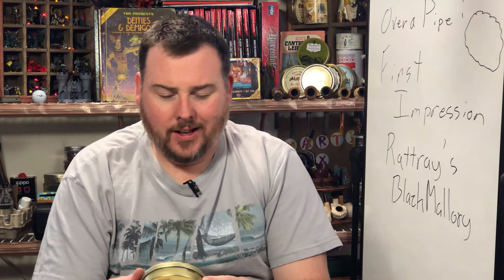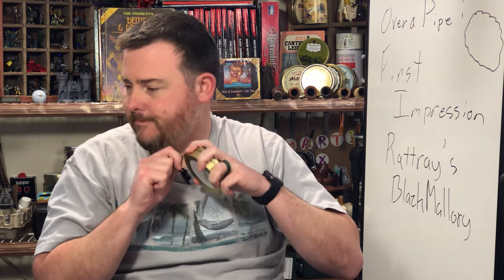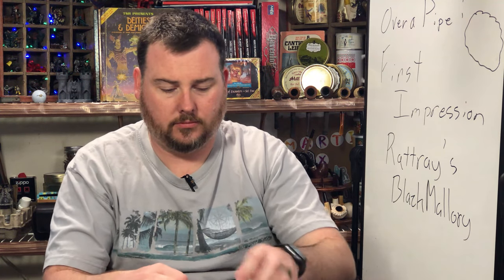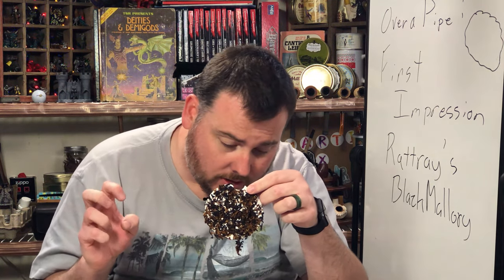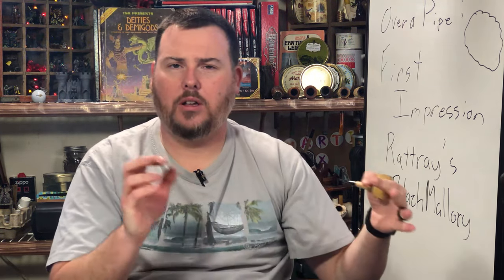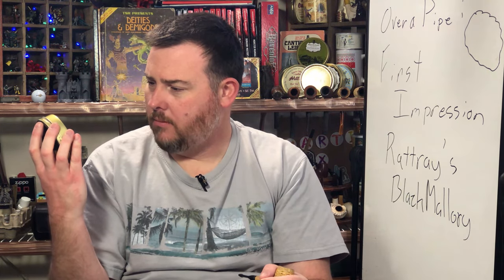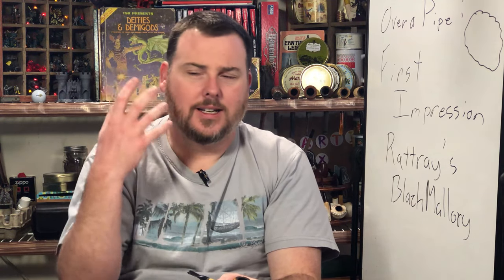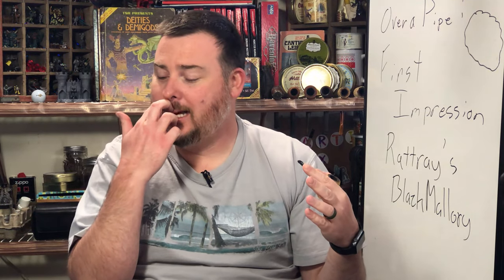First Impression - Rattray's Black Mallory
askOaP to have your questions read and answered on the Pleasant Monday Smoke.